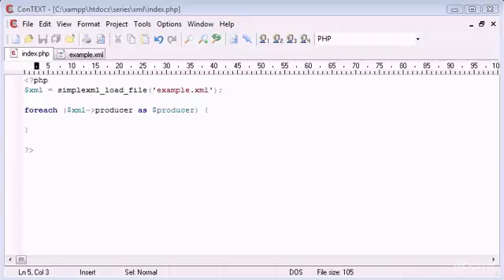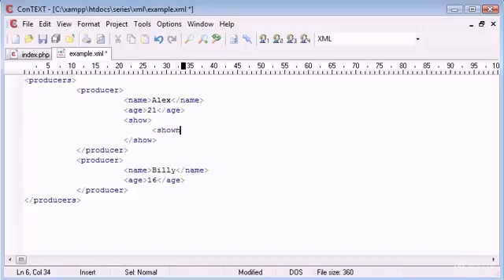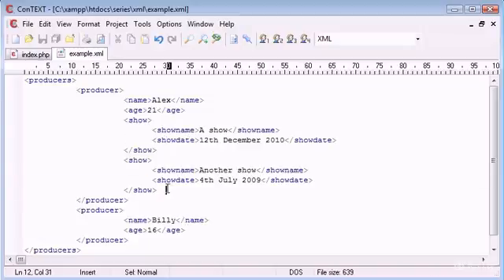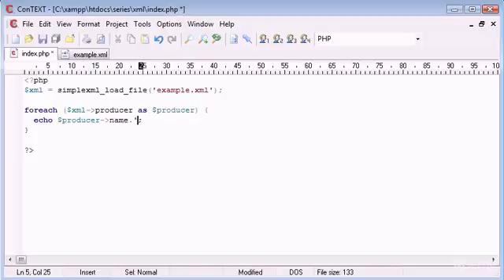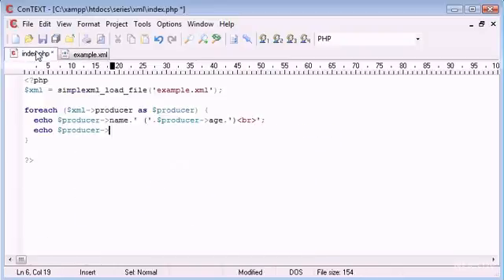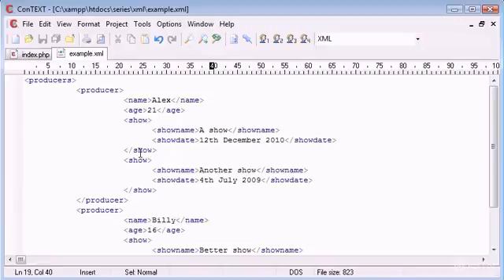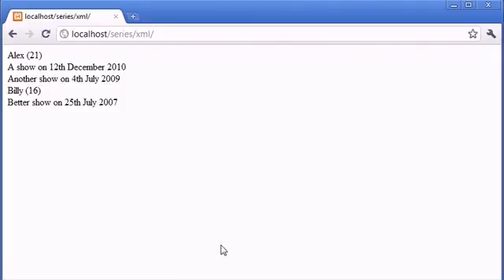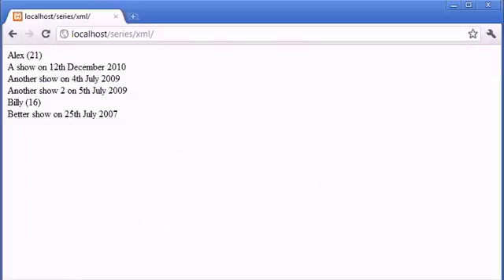106 Reading a Simple XML File Part 2